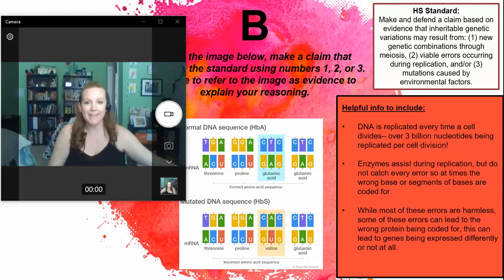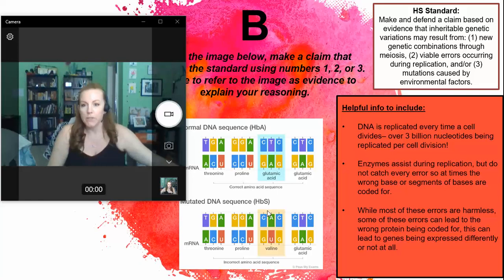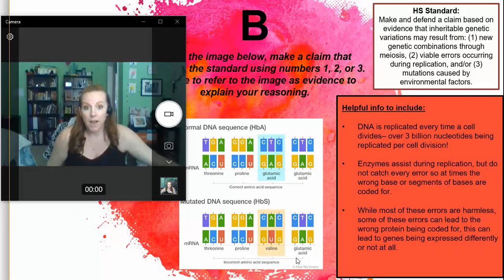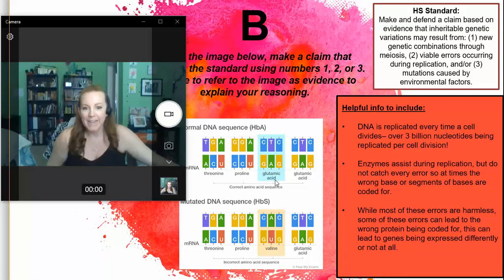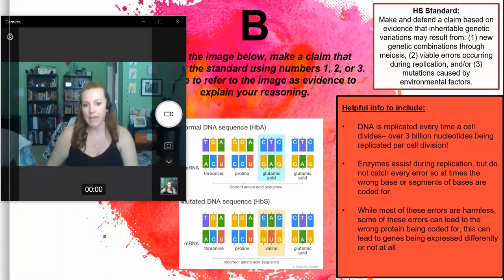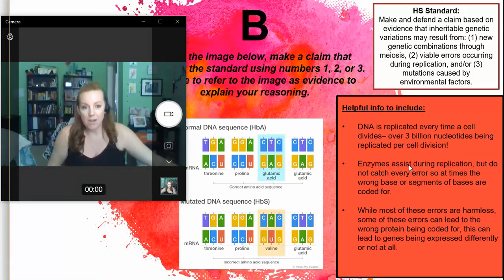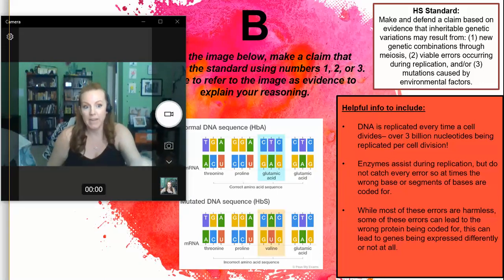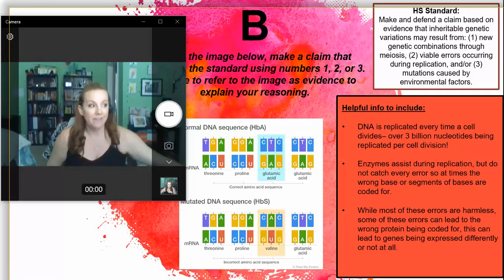Unit 5 Writing Assignment- Image B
Please watch this video to assist you in answering image B.